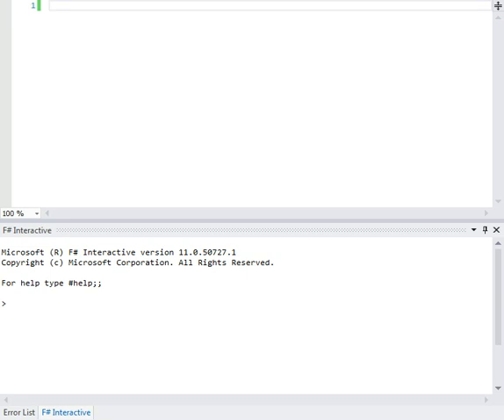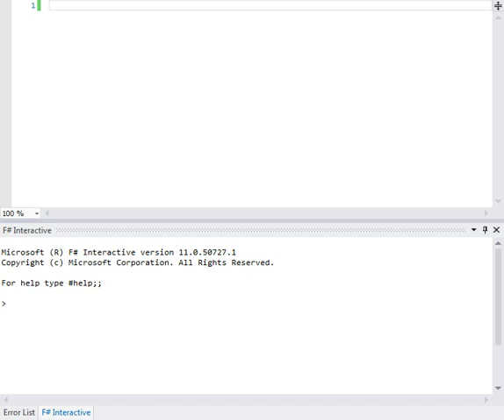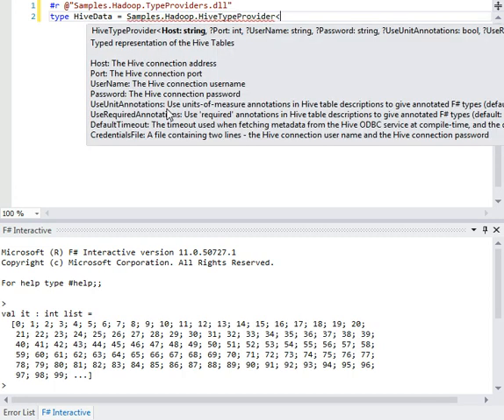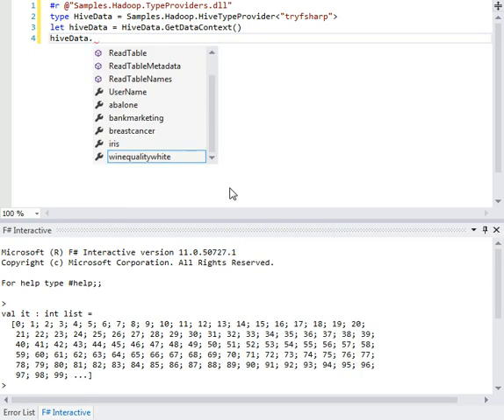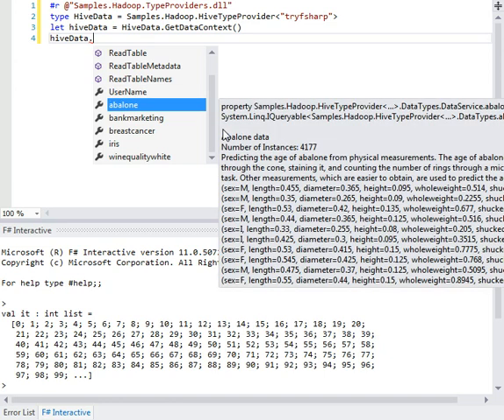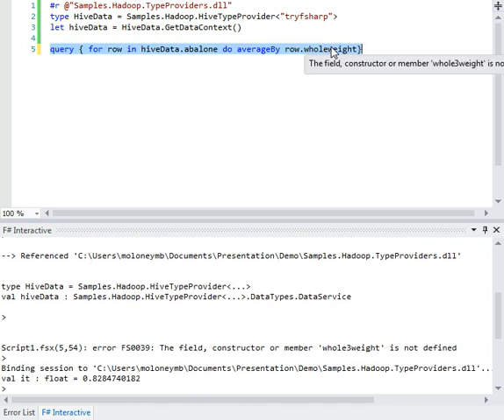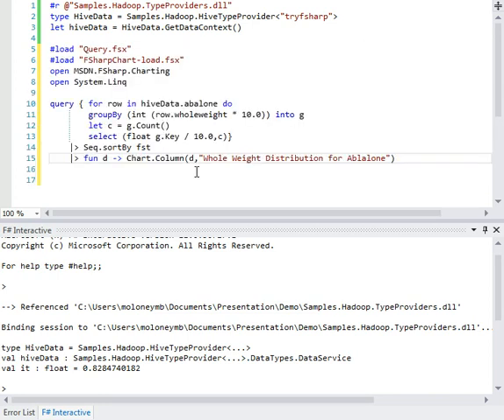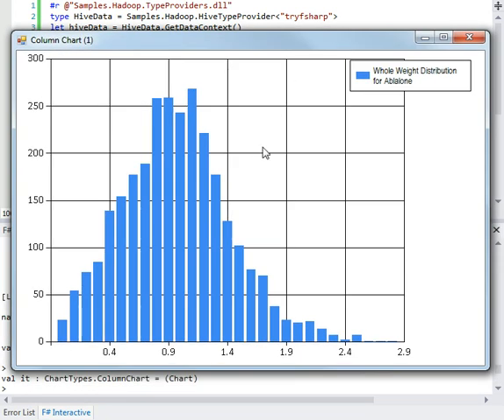Hadoop Type Provider in F#